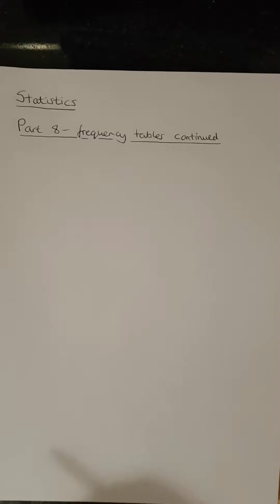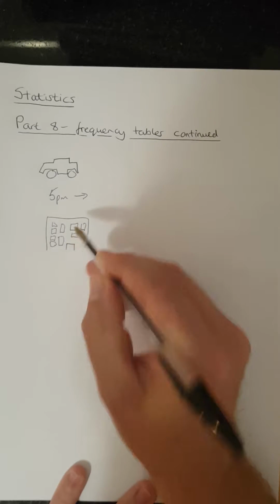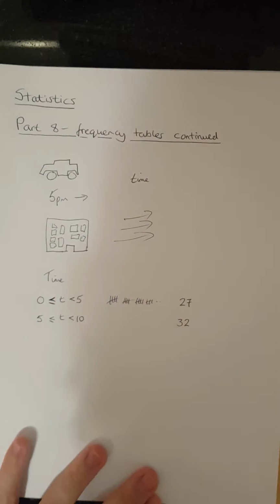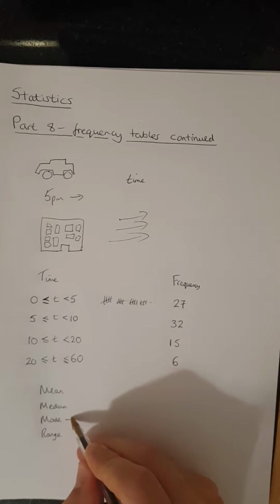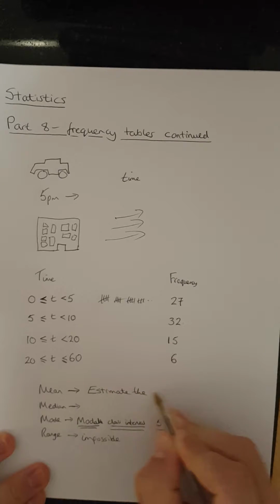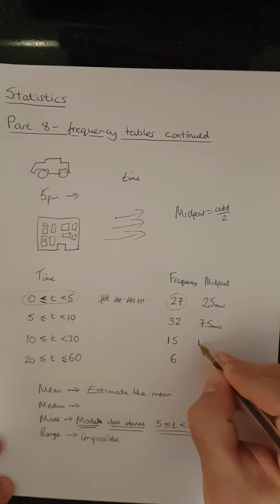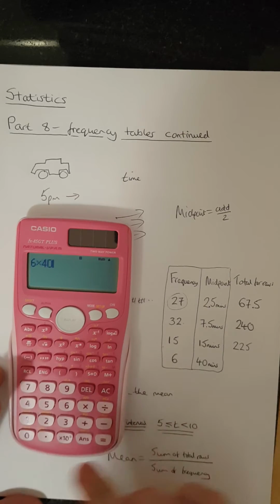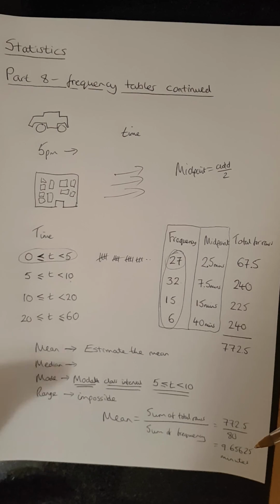Statistics - part 8 - frequency tables continued - grouped data